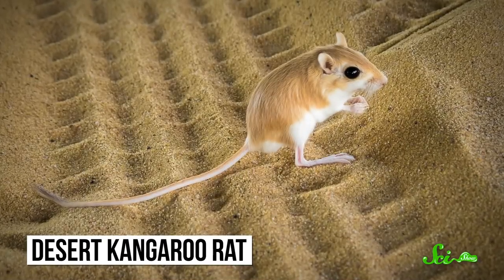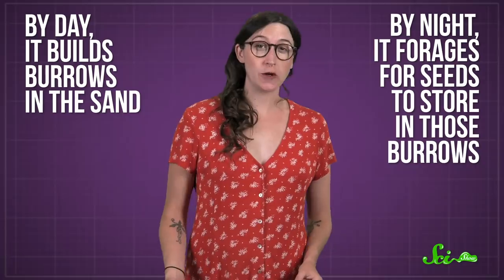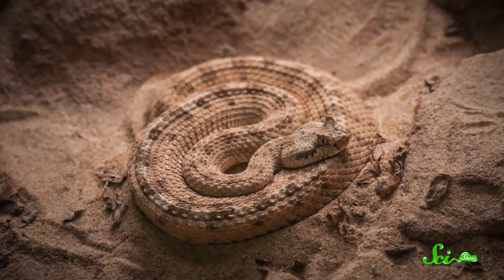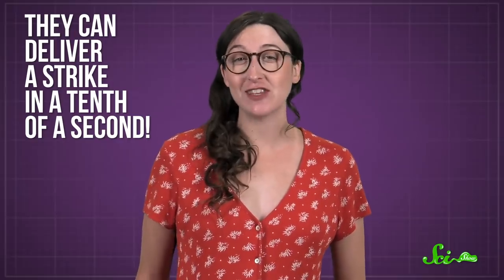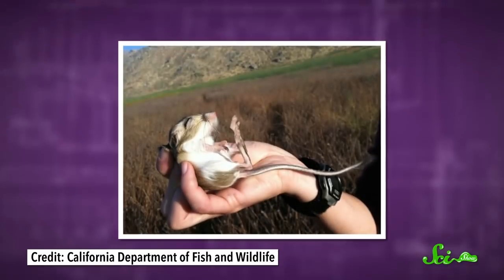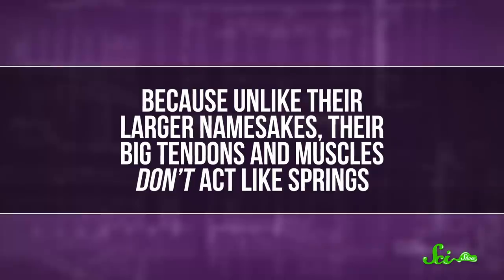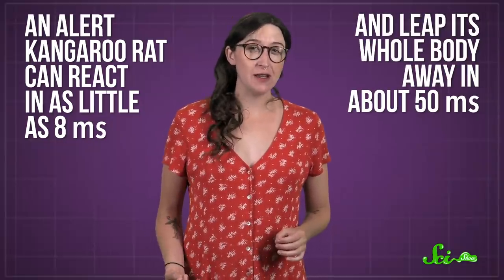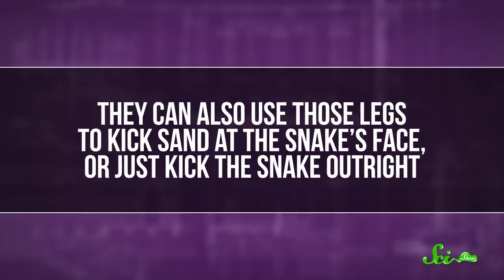The Baller Rat That Kicks Rattlesnakes in the Face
This small animal might seem like a run-of-the-mill rodent at first, but its huge back legs can produce kicks hard enough to let it rumble with rattlesnakes looking for a meal.